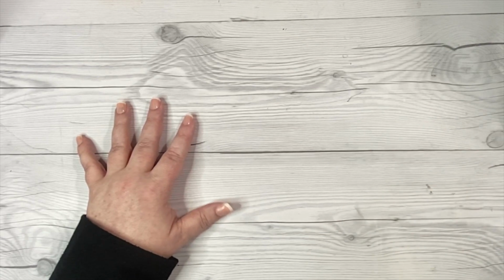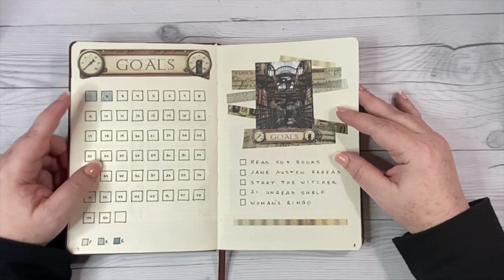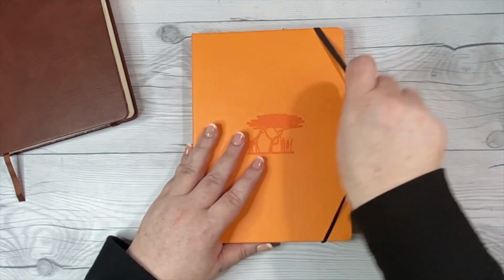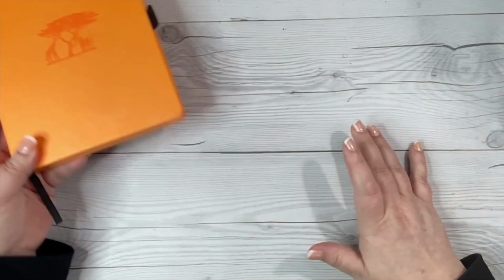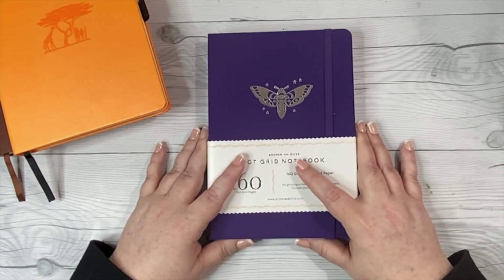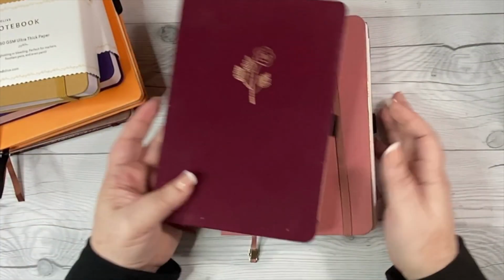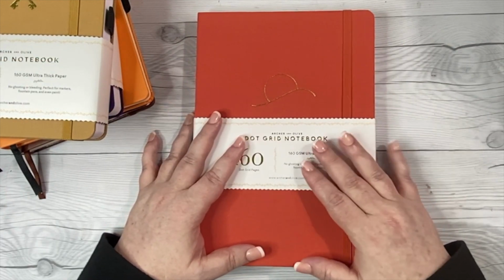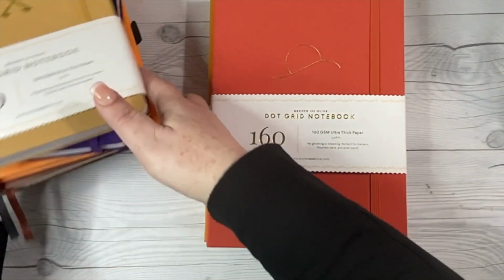My 2022 Planner Lineup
Beechmore Books (Reading Journal)

Dingbats Tangerine Serengeti (Commonplace Book)

I exclusively use Archer & Olive notebooks for my main bullet journals. A&O has superb quality and their company values align with my own.

💫 MUSIC
In this video: Fierce Love by JOYSPRING